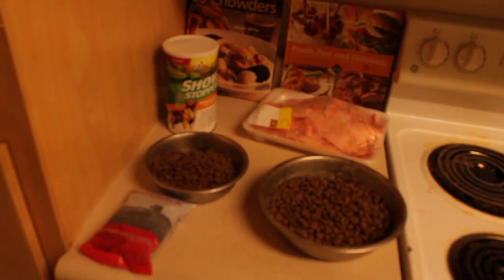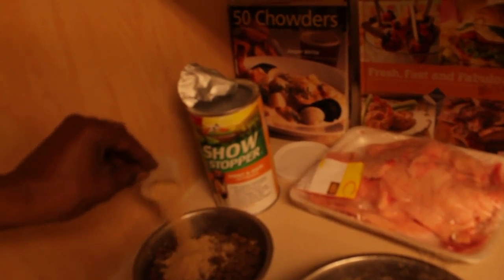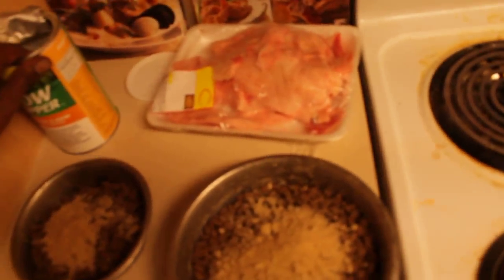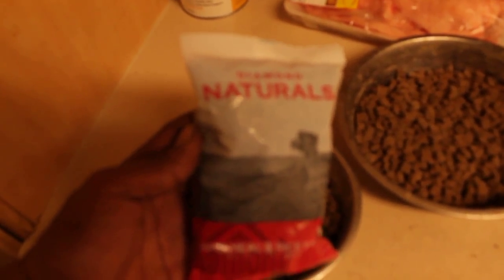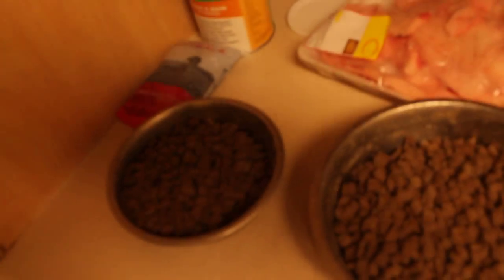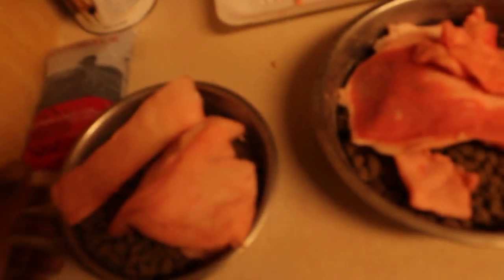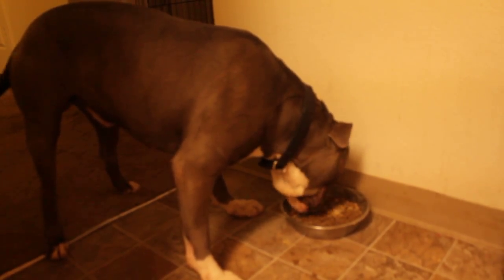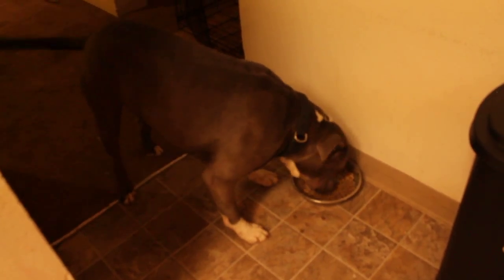34 down kennel American "pit bull" Terriers raw dog food is what we feed most with a dry mix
American "pit bull" terrier crush from 34 down kennel get raw meat with a mix of dry food as you see what he like most the raw